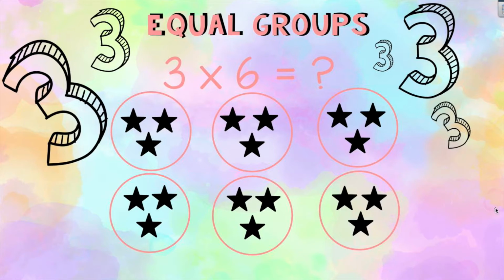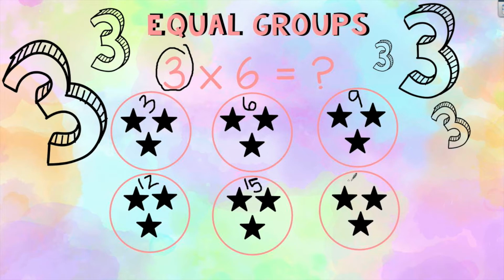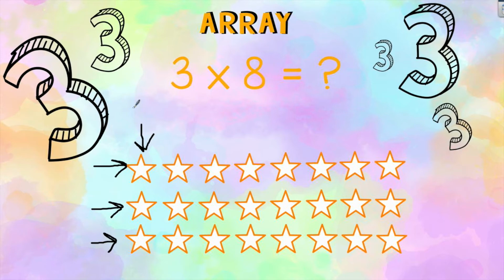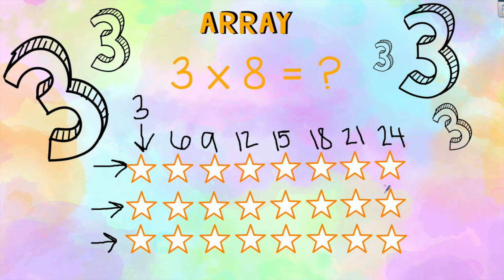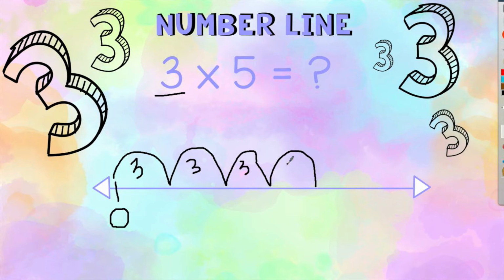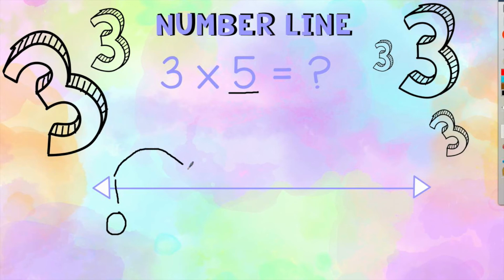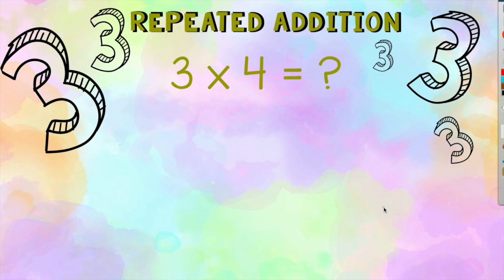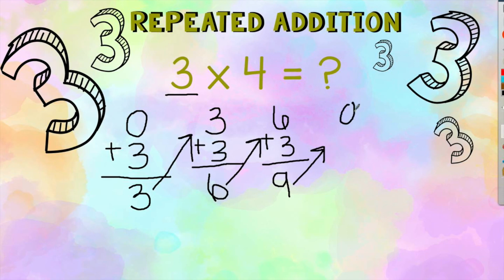Math Grade 3 OA 7 Multiplying by Three's